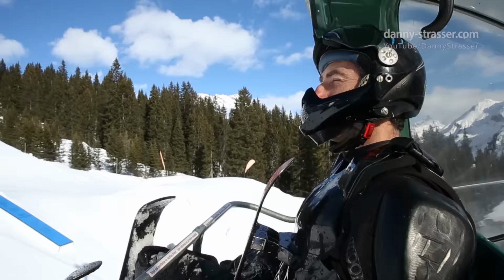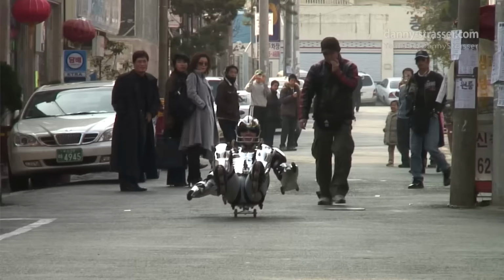Ski Man (Rollerman Winter suit)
DO YOU WANT TO SEE MORE ABOUT ROLLERMAN?

Do you know Rollerman? This guy has performed in Jackie Chan's 'Chinese Zodiac' and Jim Carrey's 'Yes Man'. This is his latest invention, a full body ski suit!

production, camera & edit: Danny Strasser
screenplay by Danny Strasser
film location: Lech-Zuers (Austria)